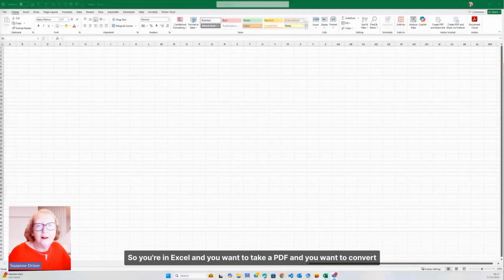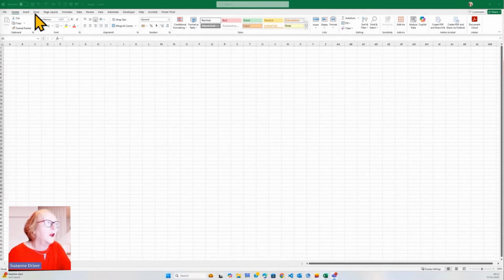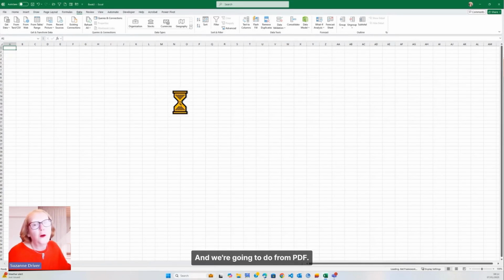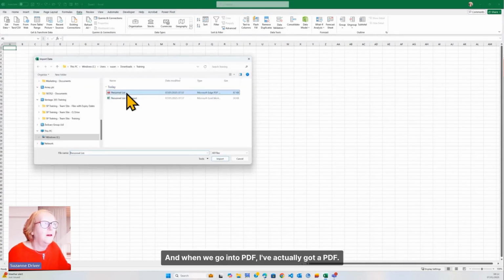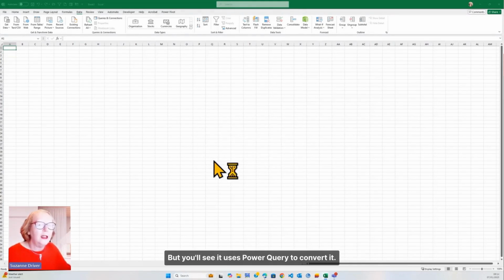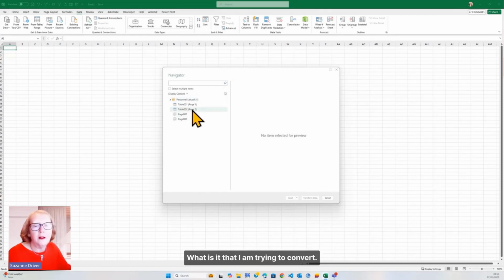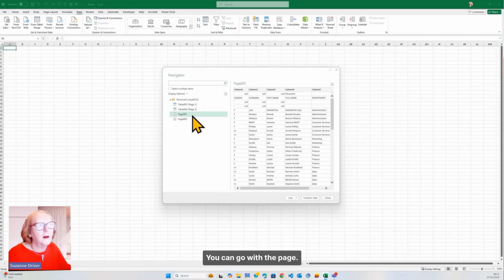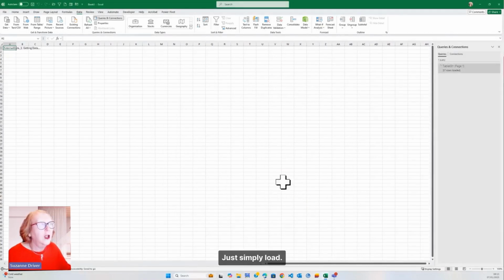Converting PDF files to Excel documents